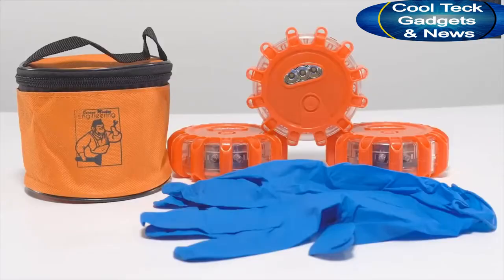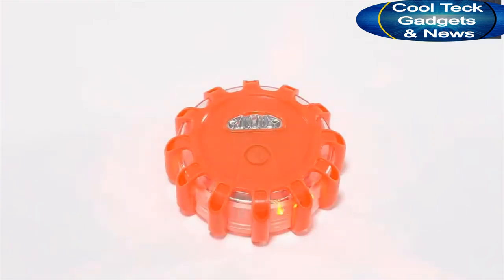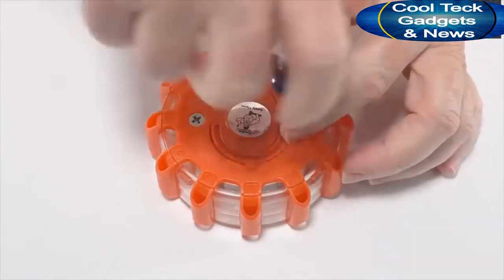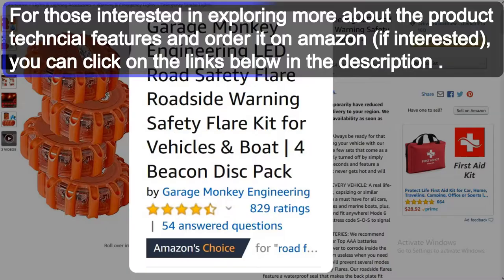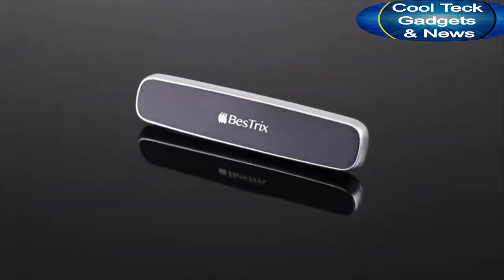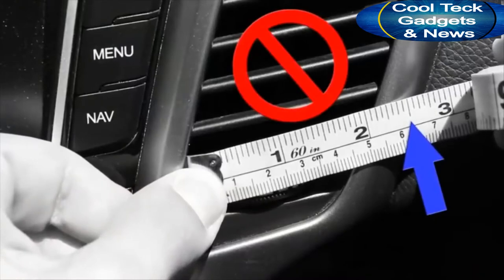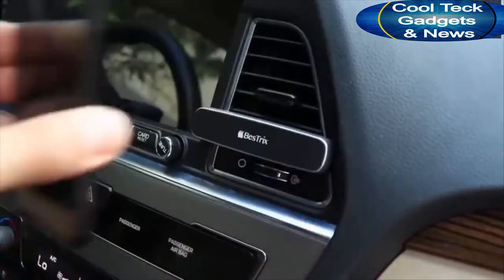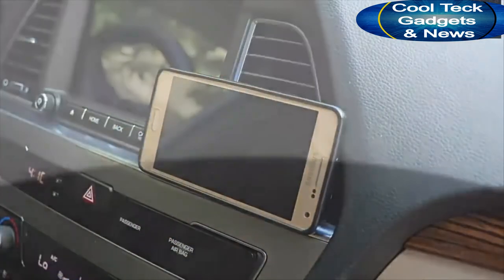10 latest amazing car gadgets & accessories to use in 2020 | updated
10 latest amazing car gadgets & accessories to use in 2020 | updated

My name is Ilyass Yassine , in addition to creating this channel and its associated website for showcasing the latest coolest tech gadgets and inventions , i am also i an avid inventor and tech gadget designer . Here are the latest coolest tech gadgets and inventions of my own design , i am showcasing on this channel :

▶ Flying Dream :
Most revolutionary and innovative VTOL aircraft designed with vertical take off capability with folding fixed wings , this urban aircraft is designed for both personal and public urban transportation , its most innovative technical feature is its design enabling to be more affordable than buying a helicopter or buying an ordinary fixed wing aircraft , in addition to the fact that it will perform the task of these two aircrafts . The second innovative technical feature is its design with six size versions ranging from two seats version up to twelve seats version , and it can be powered electrically by electric batteries , turbo jets or by both in a hybrid way . For those interested in exploring more about the technical features , you can visit the campaign web page :

▶ Unismart, universal smartphone accessory :
This is my first cool tech gadget i am introducing to the public . The unismart is designed to be the best perfect smartphone accessory that will replace with one single gadget all the following smartphone accessories :
✔️smartphone power bank
✔️smartphone wireless charger
✔️smartphone tripod
✔️smartphone table stand
✔️ on the go mobile ergonomic smartphone handle

➡️ In addition to a cool sling bag designed with amazing useful features , for storing the unismart . For those interested in exploring more about the product technical features and pre order it , you can visit the unismart campaign page

Product Links

Product1
• NEU MASTER Tire Inflator, NP160 Portable Air Compressor Pump 12V DC 160PSI Auto Tire Pump with Digital Display Pressure Gauge for Car Emergency Use

Product2

•THiEYE Dash Cam WiFi, Dashcam for Car Driving Recorder 1080P FHD LCD Screen Driving Recorder, Phone App, Night Vision, Wide Angle Lens, G-Sensor, WDR, Loop Recording, SD Card Included

Product3
• Garage Monkey Engineering LED Road Safety Flare Roadside Warning Safety Flare Kit for Vehicles & Boat | 4 Beacon Disc Pack

Product4

• Bestrix Magnetic Phone Holder for Car Air Vent | Super Strong Magnet - Elegant & Luxury Design Compatible with All Smartphones & Mini Tablets

Product5

• FORTEM Car Trunk Organizer, Collapsible Storage, Non Slip Bottom, Securing Straps

Product6

• Vyaime USB Car Essential Oil Diffuser Car Humidifier, 7 Colors LED Lights 200mL Big Volume Aromatherapy Air Freshener for Home Office Travel Vehicle(Black)

Product7
• Vodche Car Snow Chains, 6Pcs Emergency Anti Slip Tire Traction Chains

Product8

• AutoFloorGuard AFG7918 Black 7'9"x18' AFG MidSize Containment Mat

Product9

• MATCC Car Vacuum Cleaner High Power DC 12V 110W 5500PA Handheld Portable Wet/Dry Auto Vacuum Cleaner for Car, 2 HEPA Filters, 16.4FT(5M) Power Cord with 5 Car Vacuum Attachments

Product10

• TOGUARD Uber Dual Dash Cam Full HD 1080P+1080P Inside and Outside Car Camera Dash Cams 3" LCD 340° Dashboard Camera with G-Sensor, WDR, Parking Monitor, Motion Detection for Truck Car Taxi